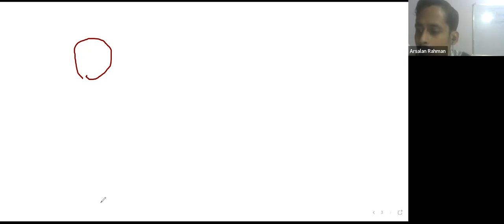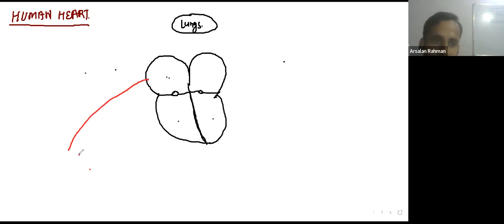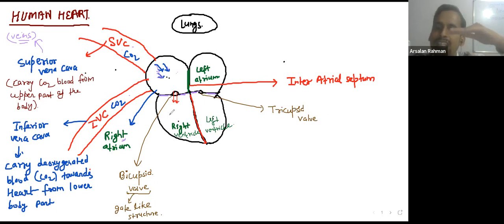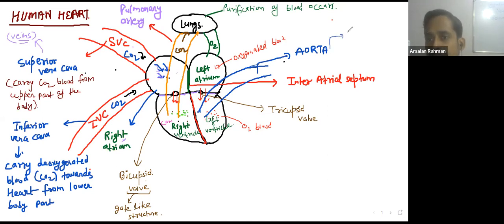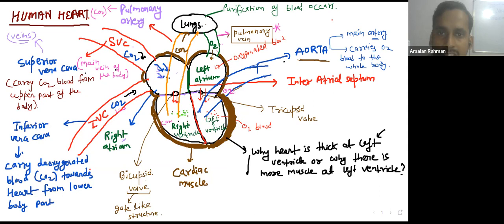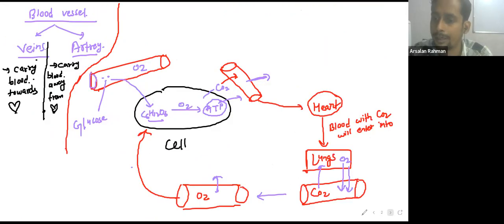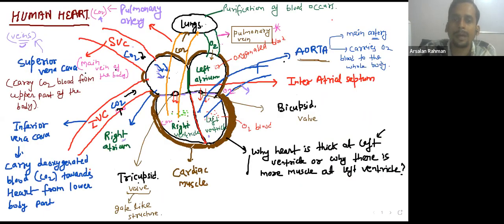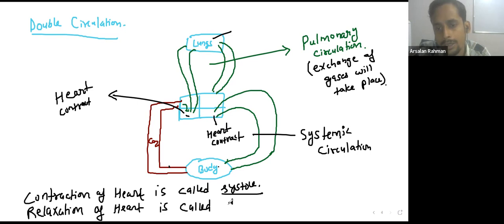Learnivio | Human Heart | Lect 15 | 10th Class | 28-09-2022